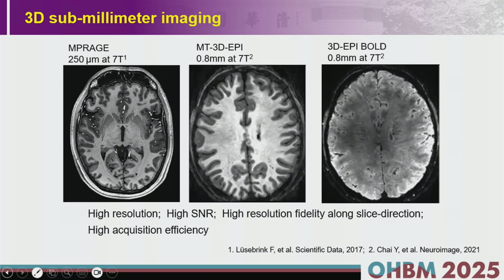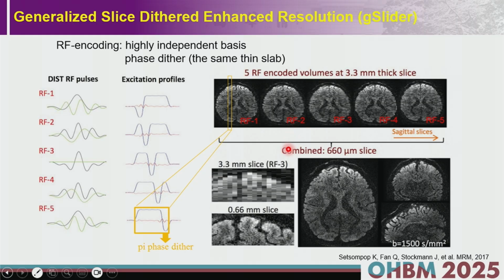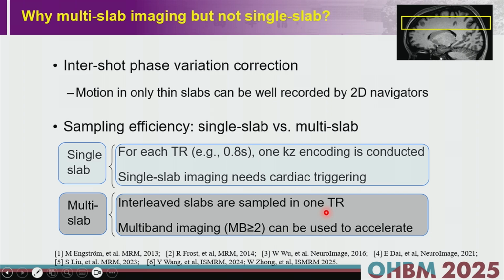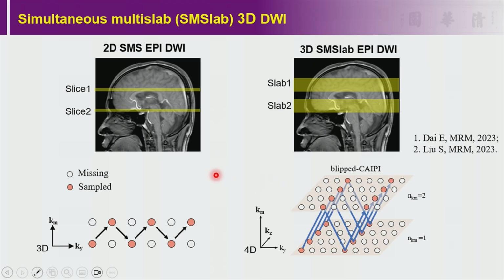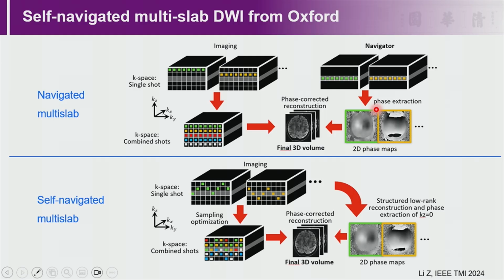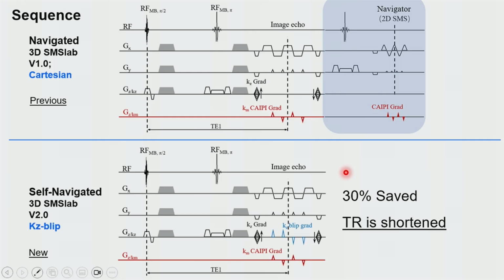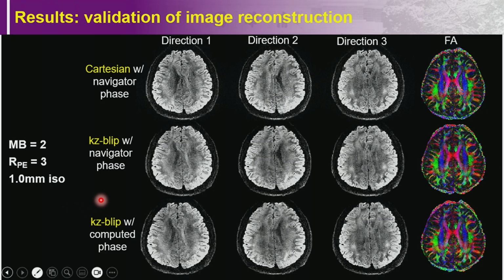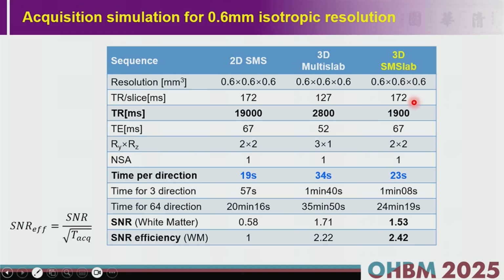OHBM 2025 | Oral Session | Hua Guo | Self-navigated 3D Diffusion MRI using Simultaneous Multislab …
Session: Novel Imaging Acquisition Methods
Part 4
Title: Self-navigated 3D Diffusion MRI using Simultaneous Multislab with multiband blipped-CAIPI.
Speaker: Hua Guo